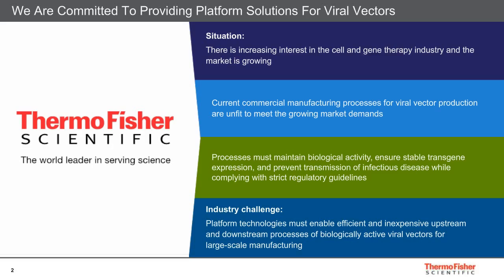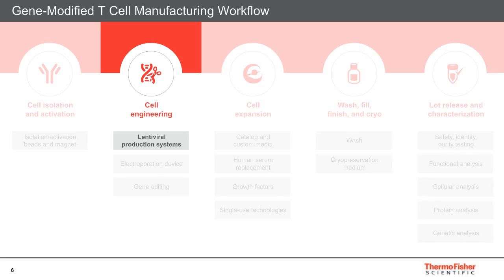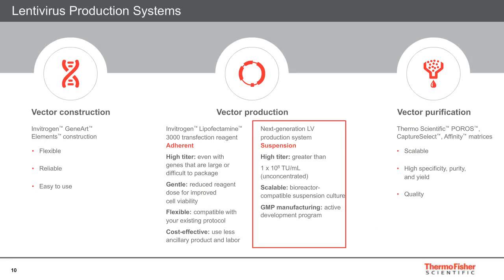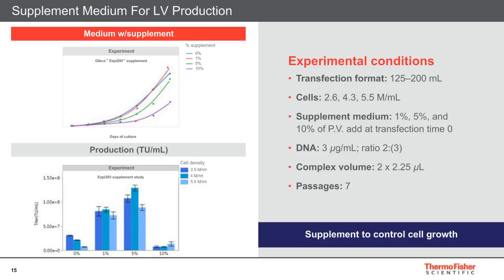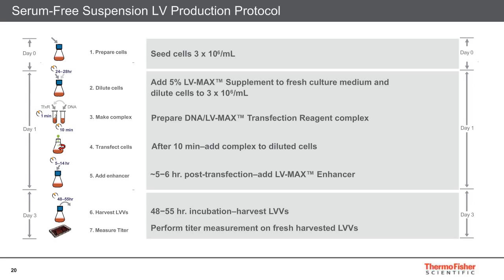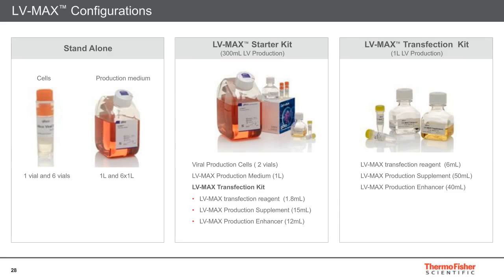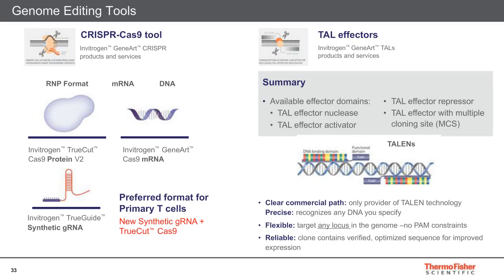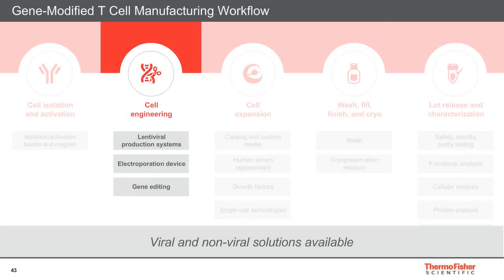New viral and non viral platforms for T cell engineering - Xavier de Mollerat du Jeu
Presented by: LabRoots

Speaker: Xavier de Mollerat du Jeu, Director, R&D, Cell Biology/Transfection at Thermo Fisher Scientific

Speaker Biography:
Xavier de Mollerat du Jeu, Ph.D. is a Director of R&D transfection group at Thermo Fisher Scientific, working on creating and improving new nucleic acids delivery for both research and therapeutic applications. Xavier identified new DNA delivery approaches for hard to transfect cell lines and primary/stem cells and he is the inventor of Lipofectamine® 3000. Xavier's team is also focusing on new delivery solutions for CRISPR delivery, new scalable lentiviral production systems, mechanical delivery approaches for primary T cells and in vivo delivery of RNAi/mRNA for research and therapeutic application. He studied molecular biology and plant physiology at the University of Montpellier II in France, and received his Ph.D. in human genetics in 2003 from Clemson University in South Carolina. His thesis work involved identifying the gene(s) responsible for Split Hand/Split Foot Malformation 3 (SHFM 3). His post-doctoral fellowship research was in the laboratory of Dr. Michael G. Rosenfeld at UCSD, where he studied the roles of microRNAs in pituitary gland development. He joined Thermo Fisher in 2005.

Webinar:
New viral and non-viral platforms for T-cell engineering

Abstract:
Recent FDA approval of the first Chimeric Antigen Receptor T cell (CAR-T) therapy offers cancer patients more promise than ever for curative effects. However, many technical challenges in T cell gene delivery still remain in order for this therapy to become a standard of care practice. In this webinar, we will highlight the different viral and non-viral delivery approaches used in T cell engineering for cell and gene therapy applications including:

* New solution for small-to-large scale serum-free, suspension lentiviral production – LV-MAX™ Lentiviral Production System
- Platform development process using Design of Experiment (DOE) methodologies
- High-throughput to large scale bioreactor protocols
- Cost benefits of this system over current methods
* Novel gene editing tools for primary T cells
- New potent gene editing tools to increase knock-in and knock-out efficiency
- Addressing non-viral delivery barriers through protocol optimization

Learning Objectives:

-Current industry trends and challenges of cell and gene therapy manufacturing
-Benefits of innovative new upstream technologies for virus generation in suspension

Earn PACE Credits:
1. Make sure you’re a registered member of LabRoots
2. Watch the webinar on YouTube or on the LabRoots